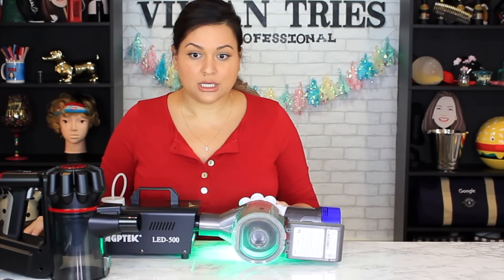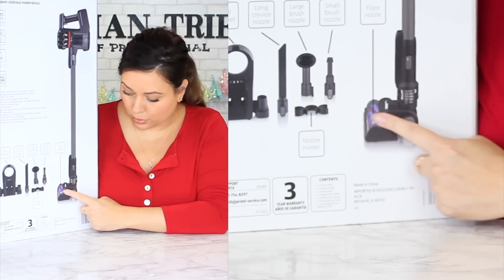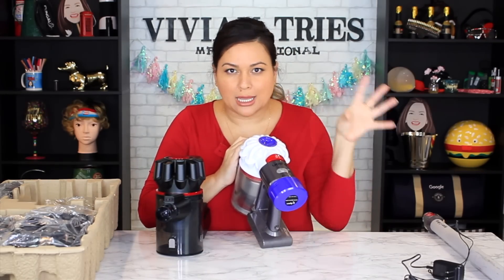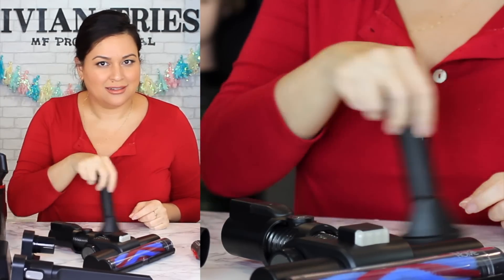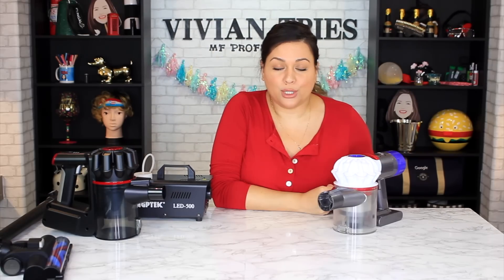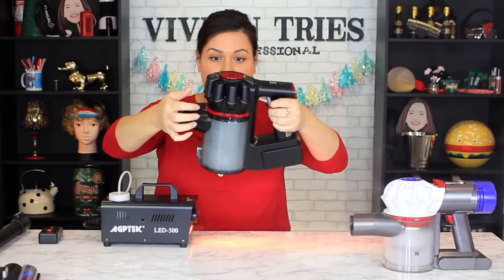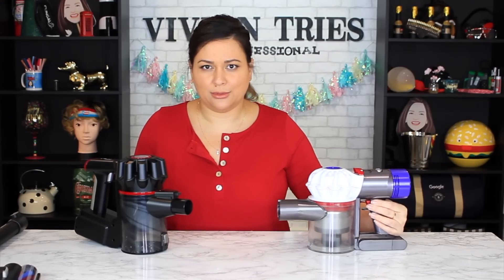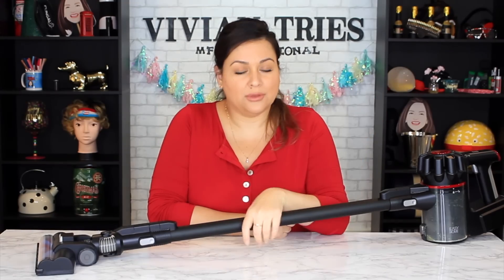I Bought the ALDI Dyson Product and Saved $300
Another one BEST Aldi Product of 2022! Save $300 ALDI product like The Dyson Vacuum. Here's my review of the brand NEW Aldi product for the Dyson Cordless Vacuum. For $89.99, not $399.99.

Fog Machine
Dyson V7

About Aldi: ALDI in the business of offering high-quality groceries at everyday low prices. And since more than 90 percent of the products on there shelves are ALDI-exclusive brands, they have more influence on how those products are sourced, produced and brought to our shelves. They take pride in the premium quality they deliver to their shoppers every day—products made with their customers’ safety, health and well-being in mind. ALDI works hard to make sure shoppers are able to make informed choices about the products they buy at ALDI. aldiusa

* Products are Not manufactured or distributed by the brand name.